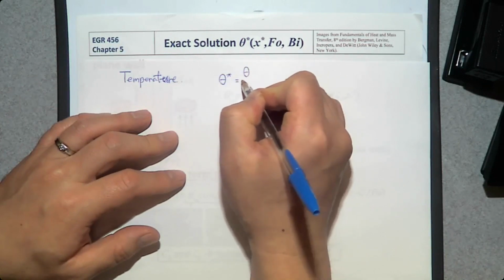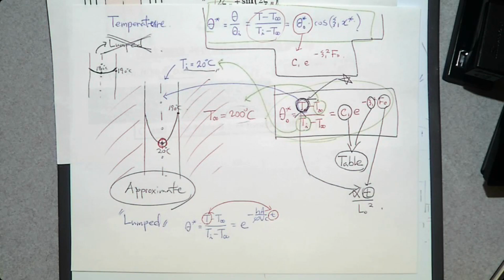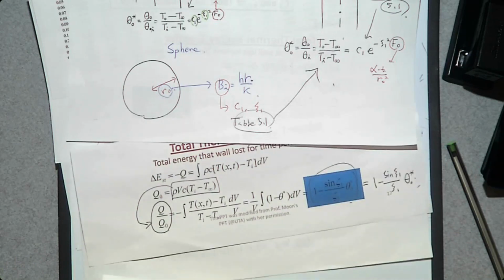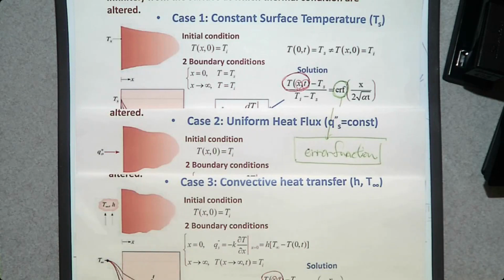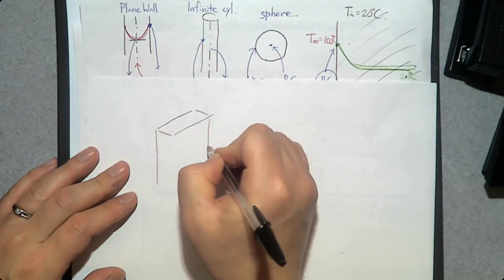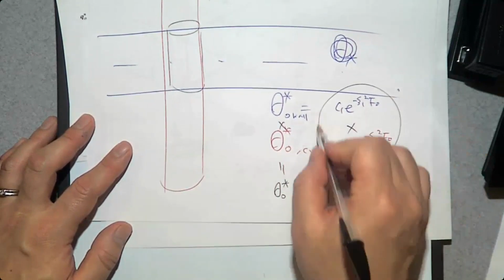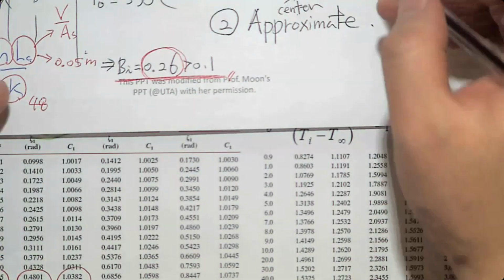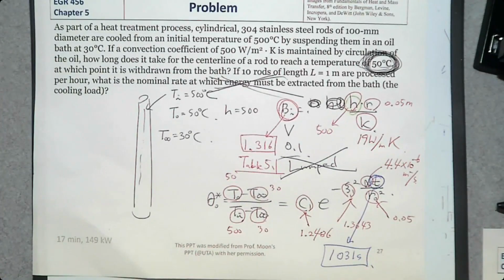Heat Transfer EGR456 Week 13-1